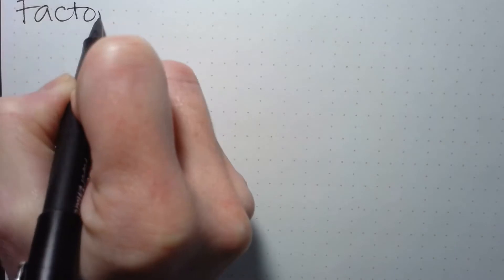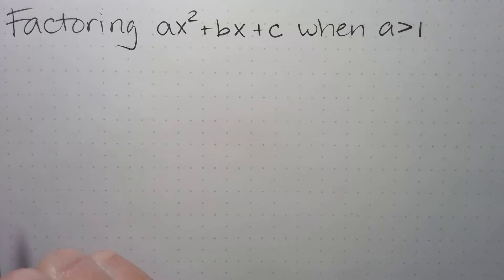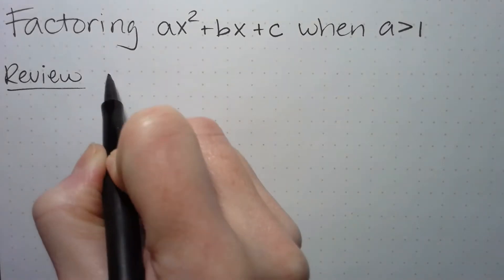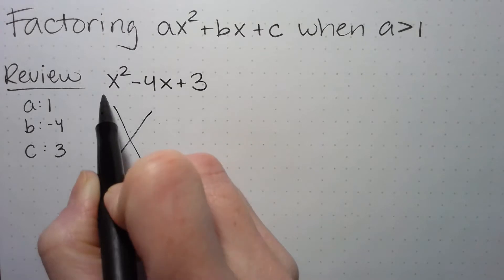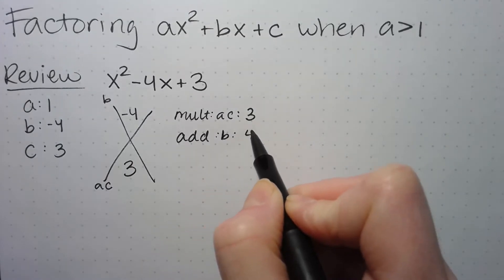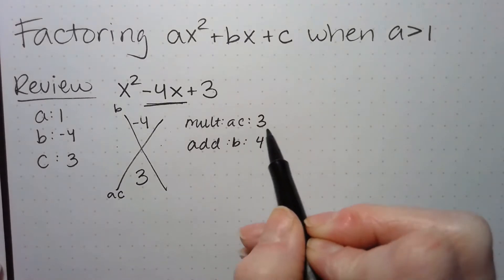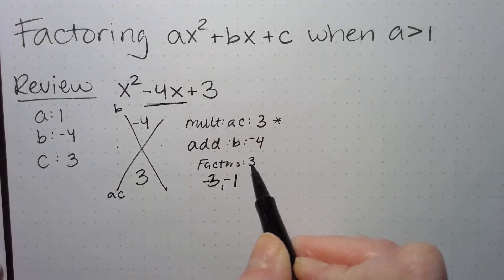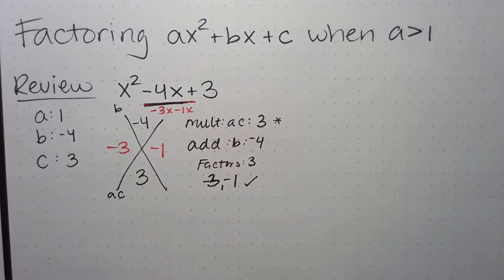Factor Quadratic Trinomials when a is greater than 1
Algebra 1